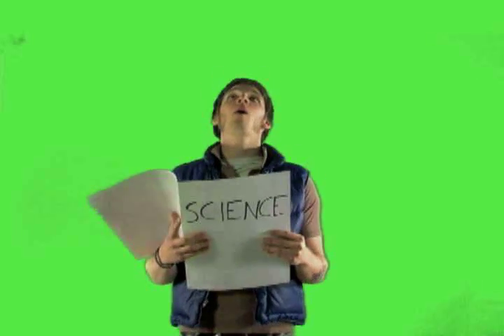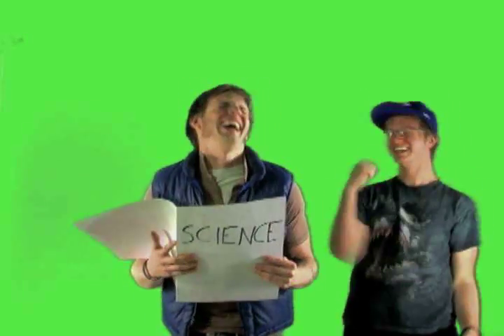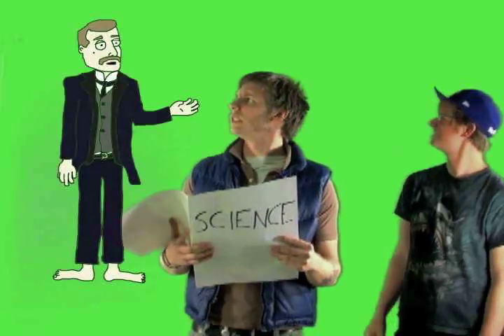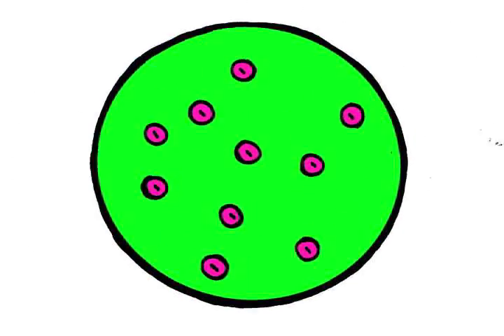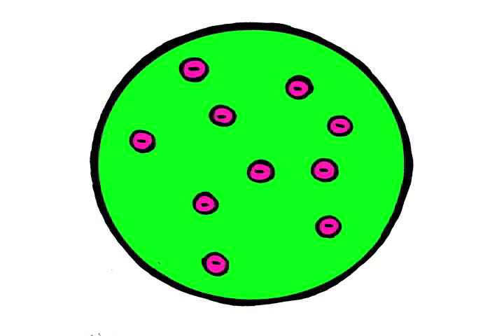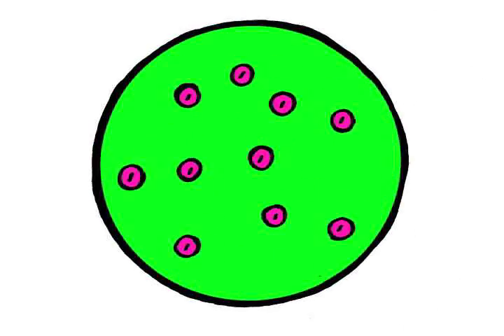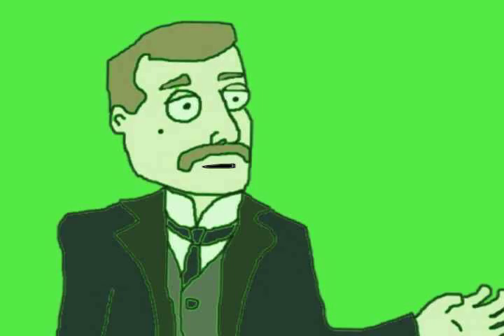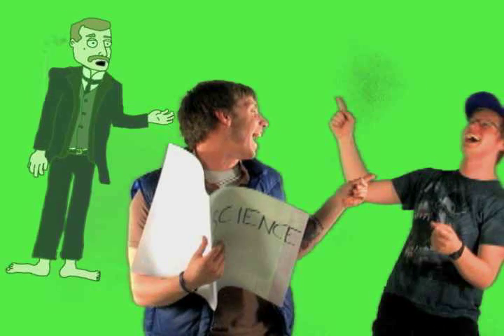RUTHERFORD's GHOST!!!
uh, science.